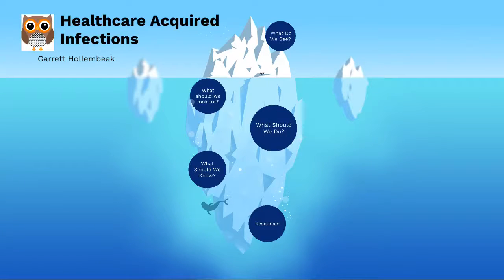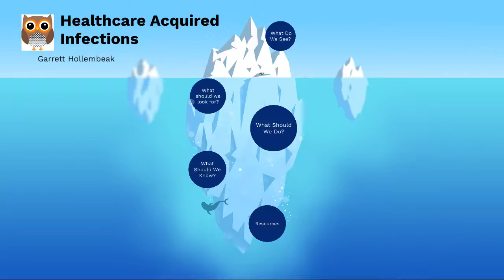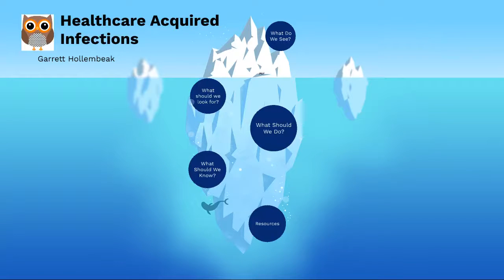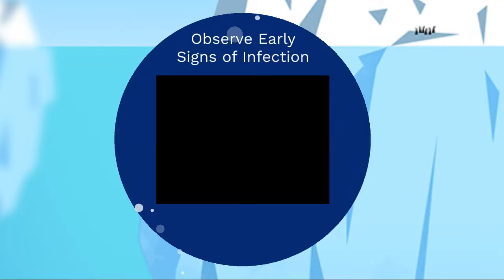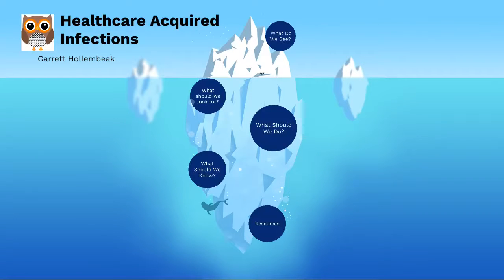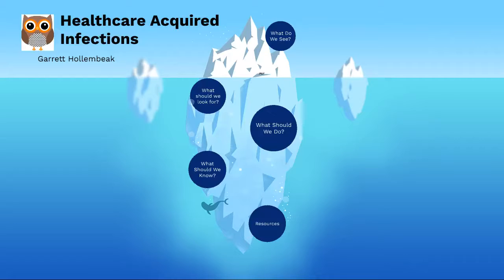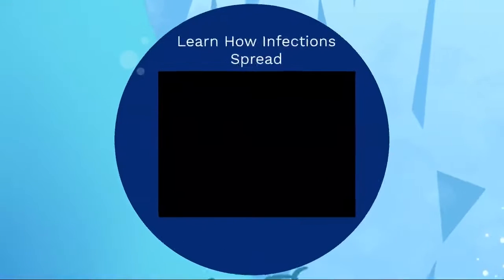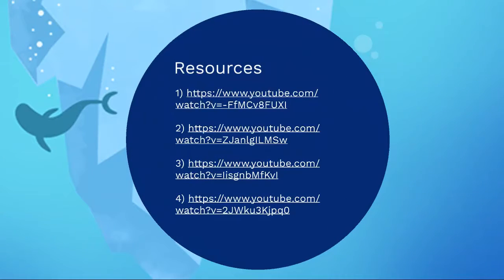healthcare acquired infections